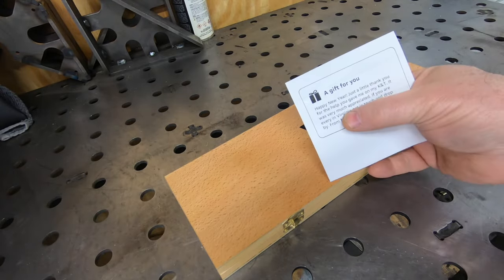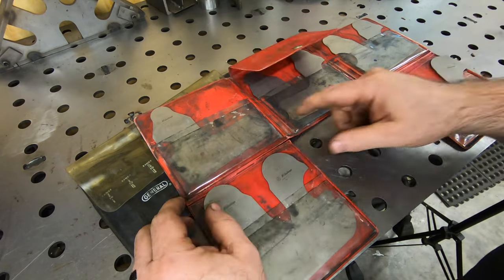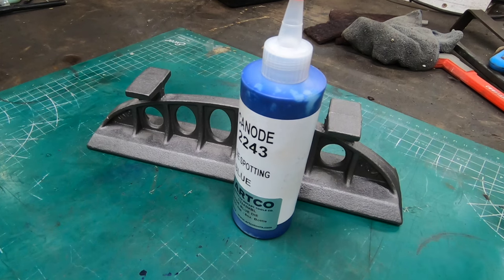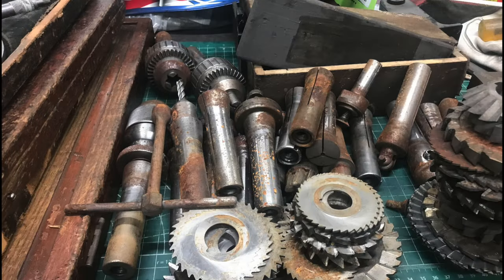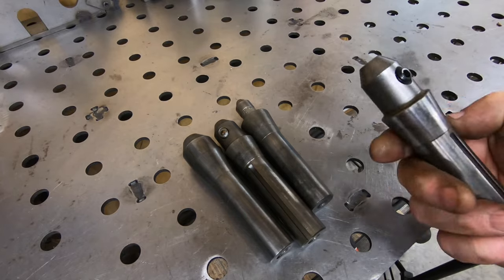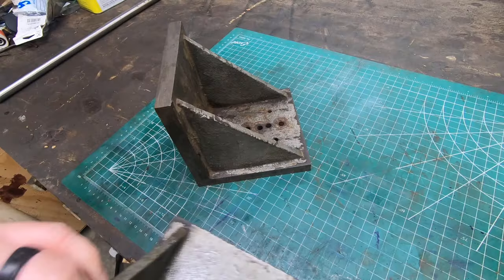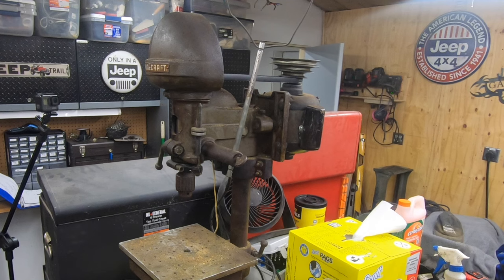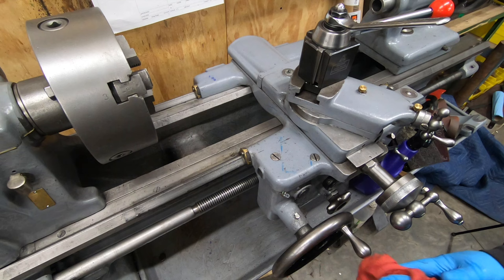Odds and Ends - Episode 8 - Shop Updates, Cabin Fever, and Climate Change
I've added some new tooling to the shop, mostly through auctions, but I did receive a viewer gift recently, too. I also took a trip to Cabin Fever Expo in Pennsylvania, visited with a couple of friends, and made the most significant change to the shop to date.